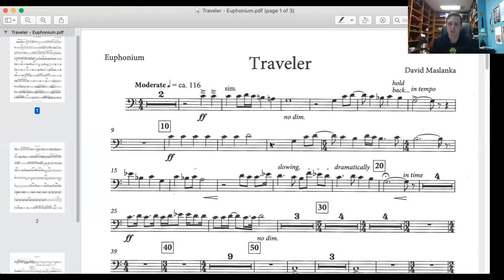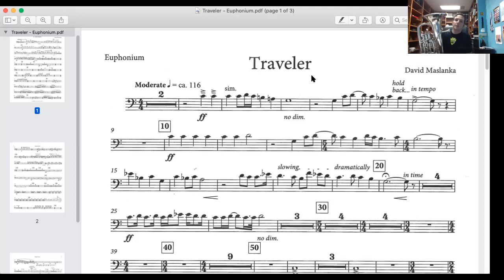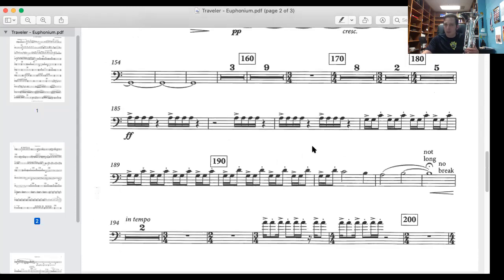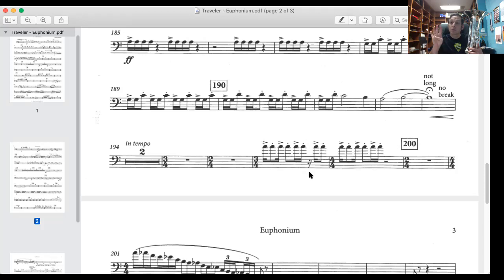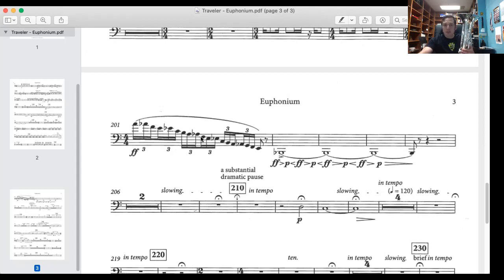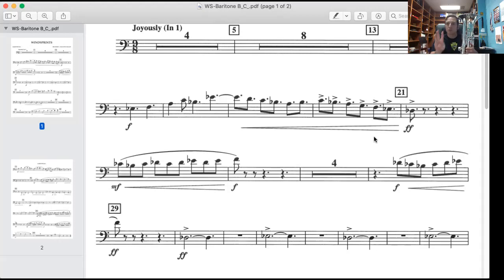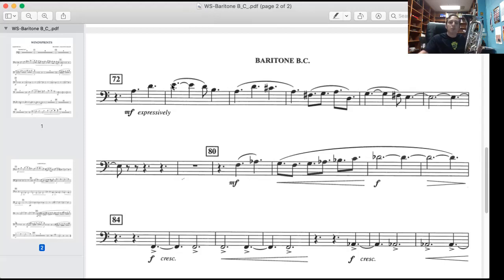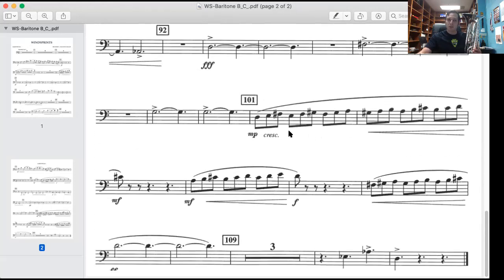Traveler and Windsprints - Euphonium and Tuba Parts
Here is a video of how to practice the euphonium and tuba parts of the Traveler and Windsprints. Enjoy!